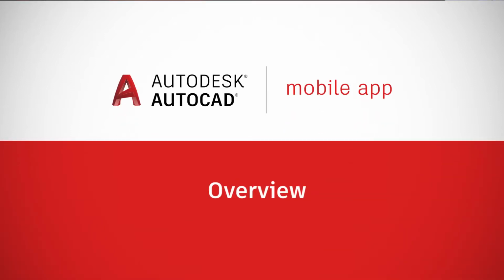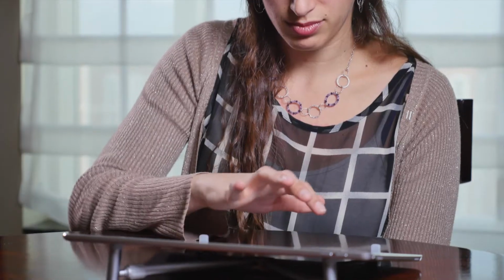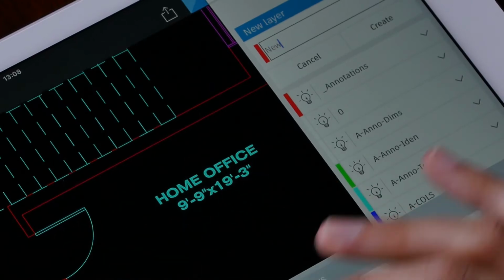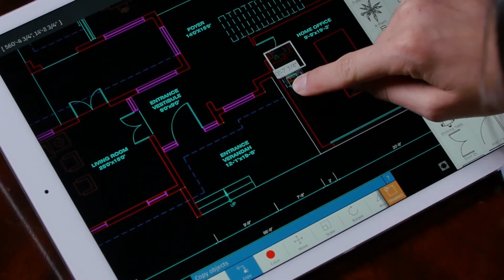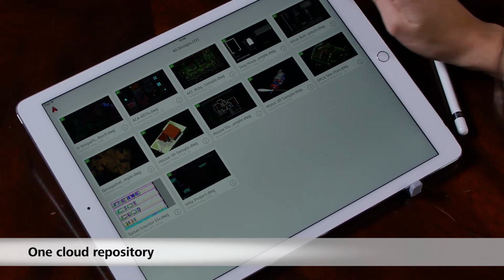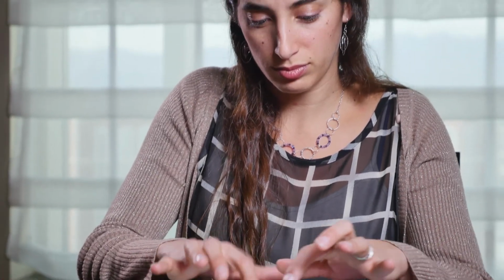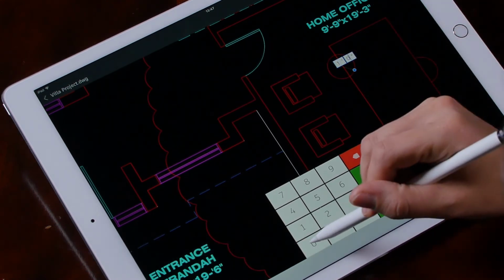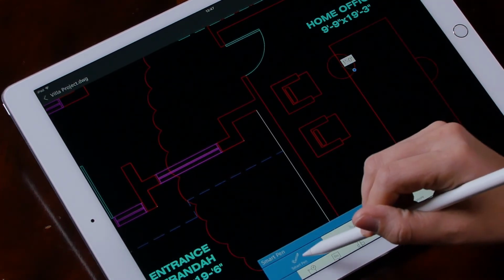La App móvil de AutoCAD ofrece las herramientas CAD esenciales, en una aplicación fácil de usar